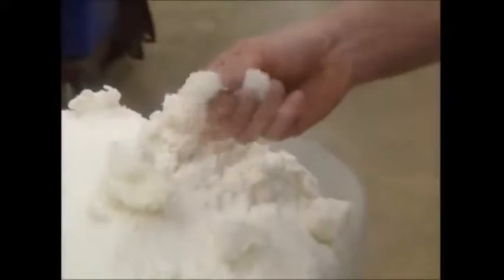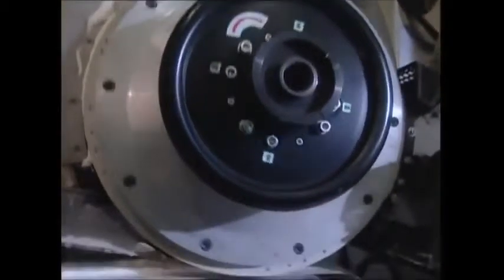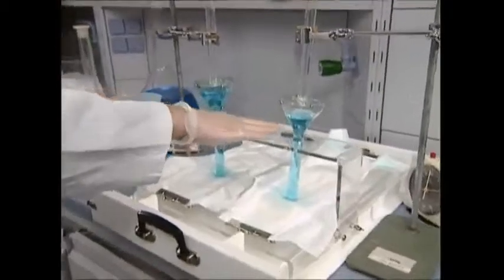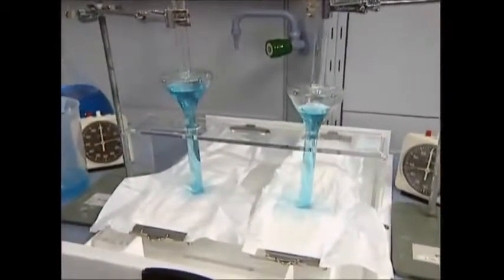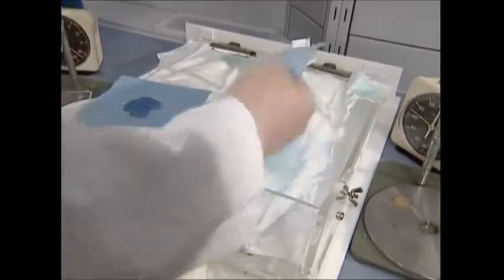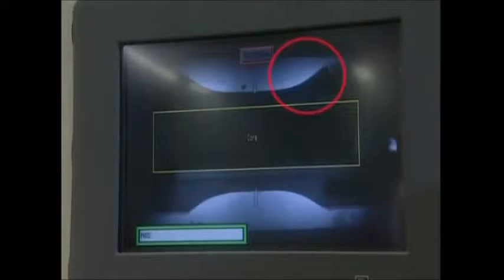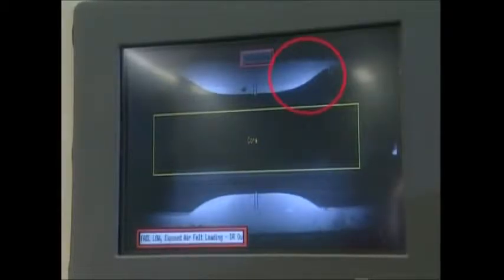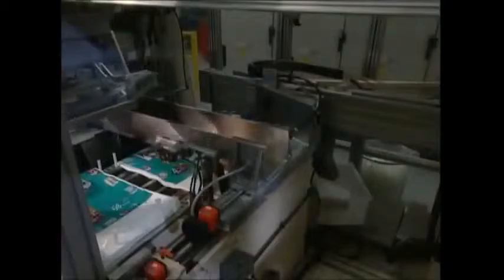How It’s Made Disposable nappies